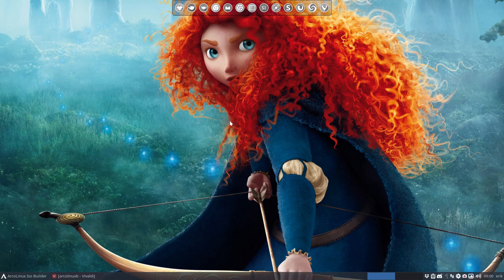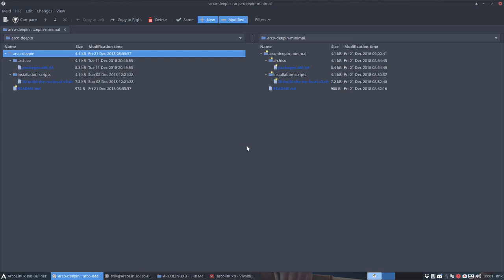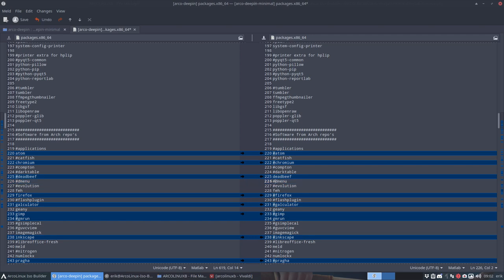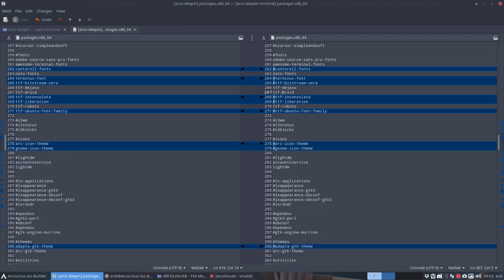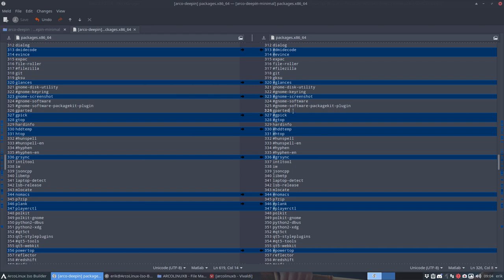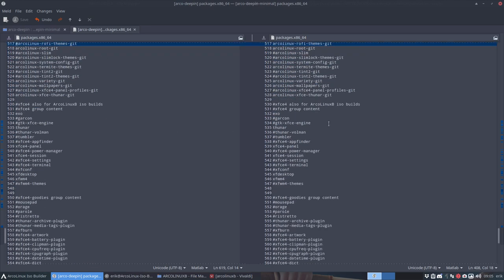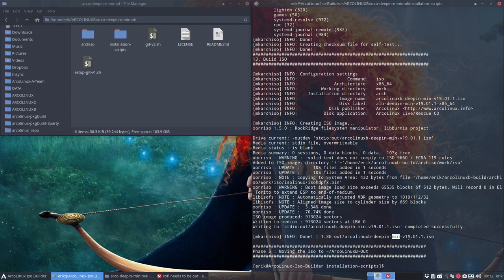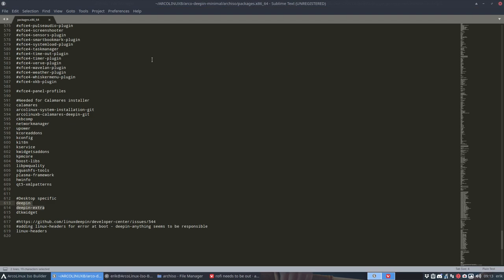ArcoLinux : 724 BYOI ArcoLinuxB Deepin Minimal